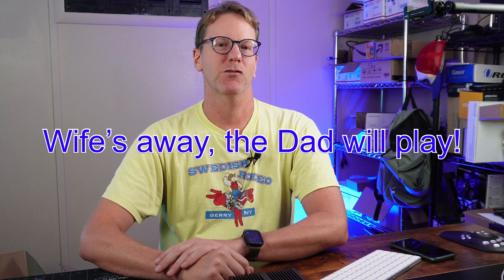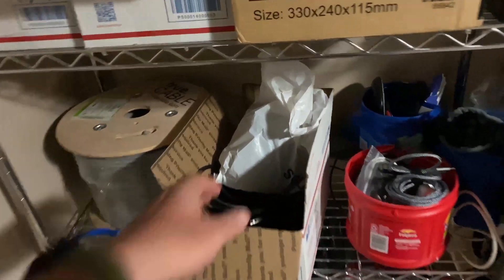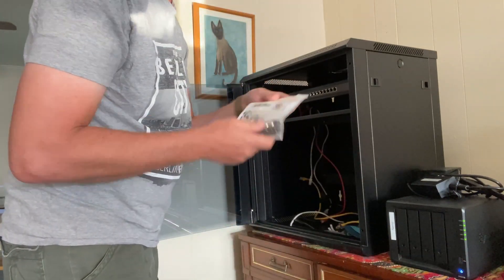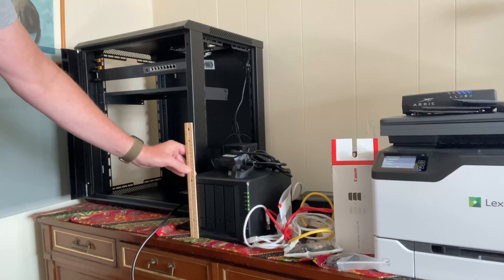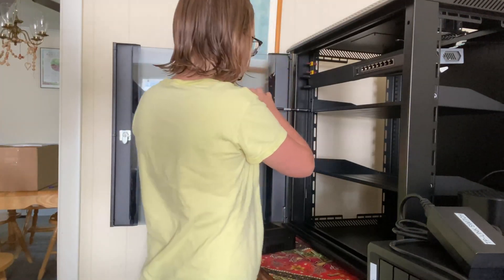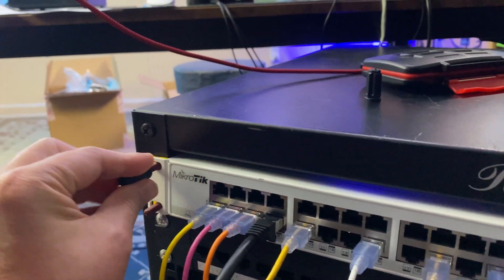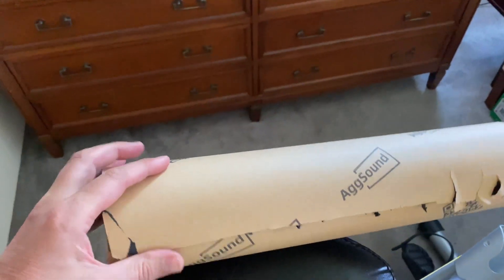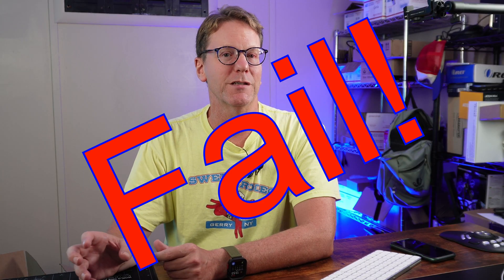The Wife's Away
Here is what I used in this video:
Network cabinet
Shelves for cabinet
Power supply
Sound mat
Rack studs